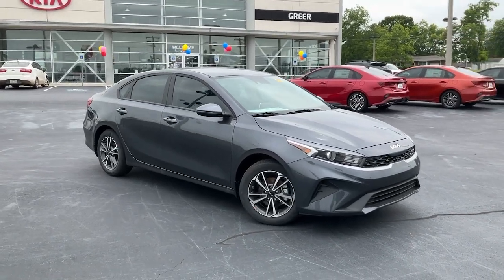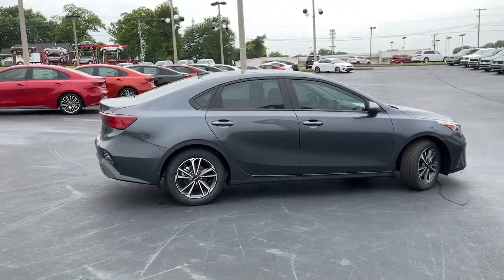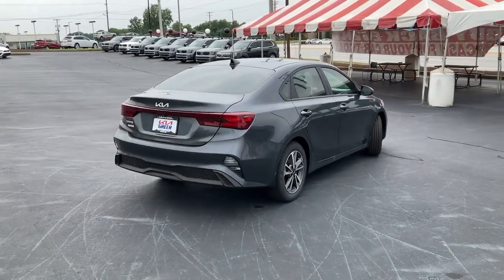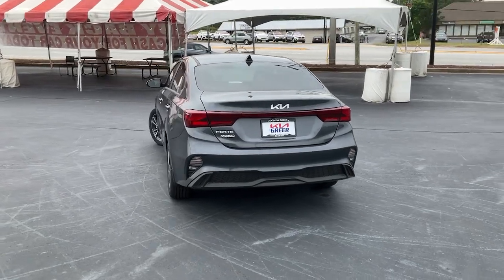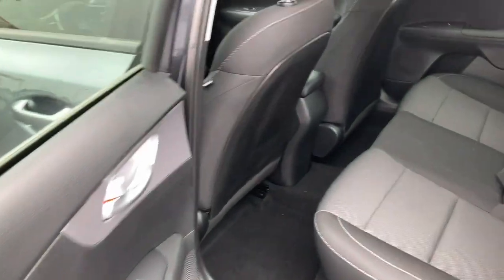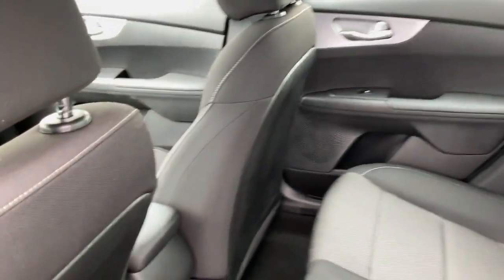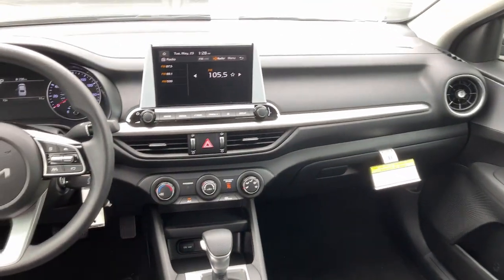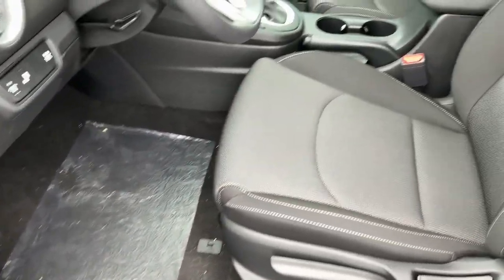2023 Kia Forte Greer, Spartanburg, Greenville, Gaffney, Easley, SC 26456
Gravity Gray New 2023 Kia Forte LXS available in Greer, South Carolina at Kia of Greer. Servicing the Spartanburg, Greenville, Gaffney, Easley, SC area.

14345 E. Wade Hampton Blvd